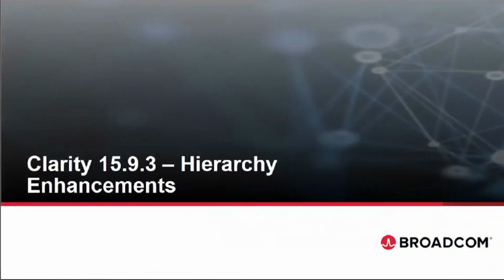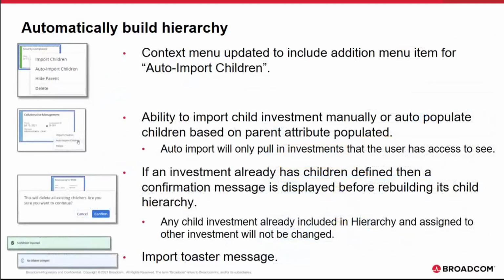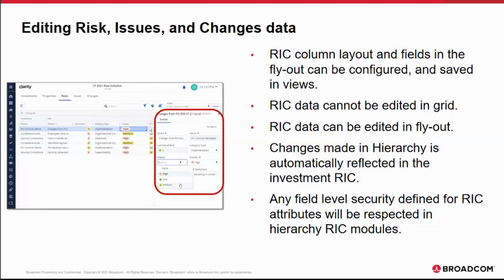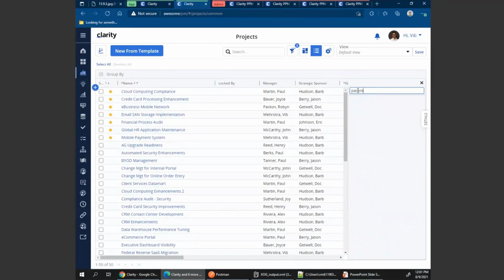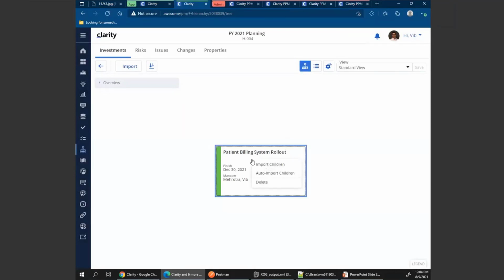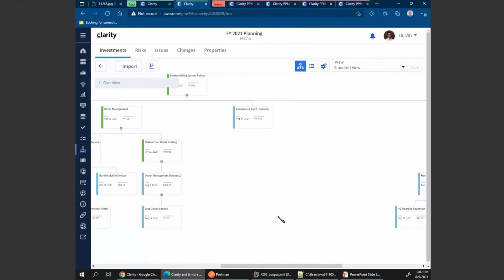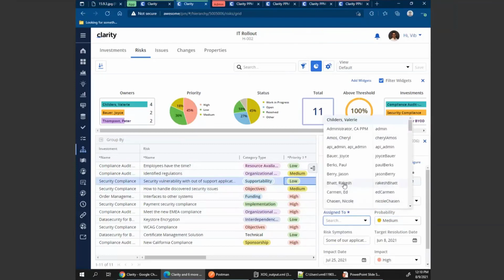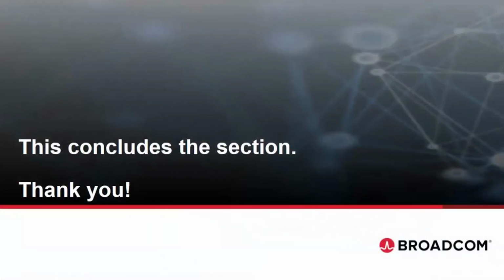Clarity 15.9.3 - Enhancements to Hierarchies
In this video, you will learn more about enhancements to hierarchies.